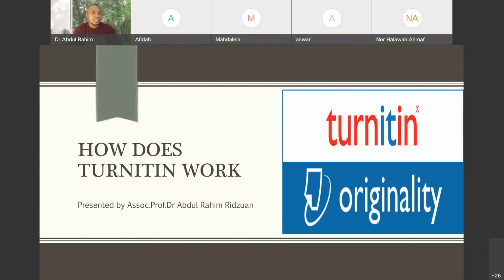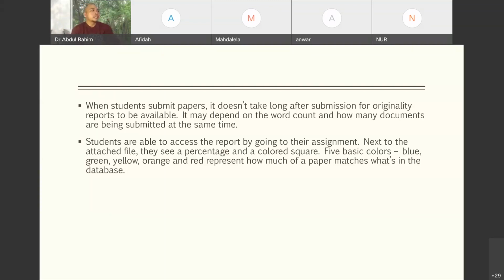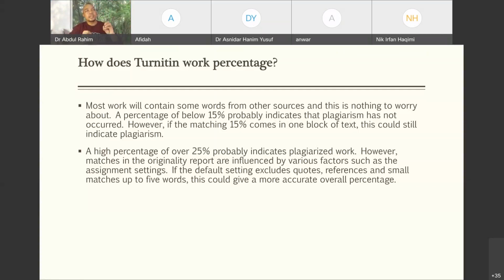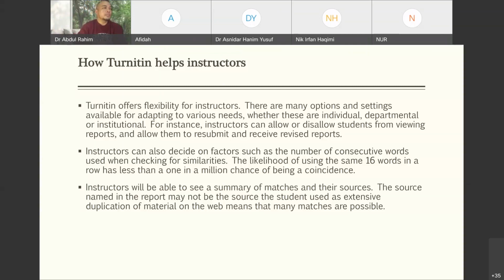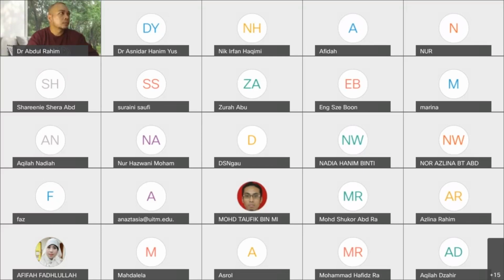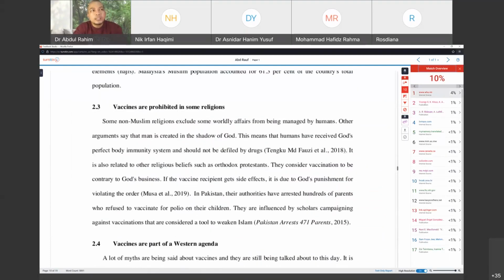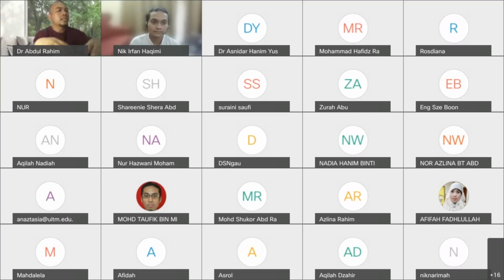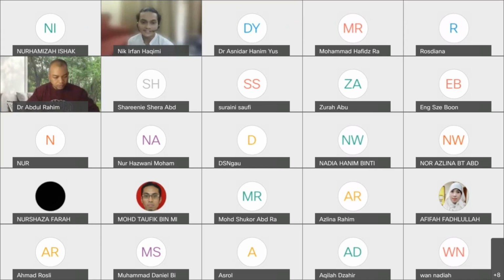Turnitin for Instructor & Students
Speaker: PM. Dr. Abdul Rahim Ridzuan
Universiti Teknologi MARA Cawangan Melaka

Organized by:
Center for Islamic Philanthropy & Social Finance (CIPSF)
Universitas Negeri Semarang, Indonesia.